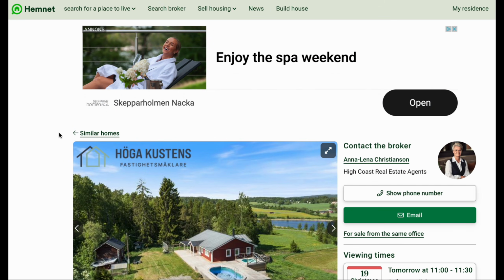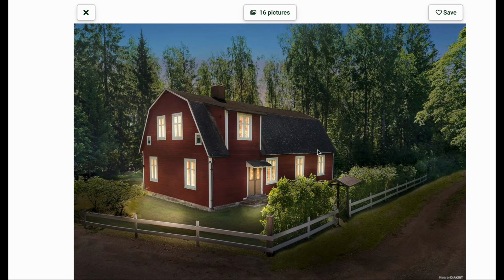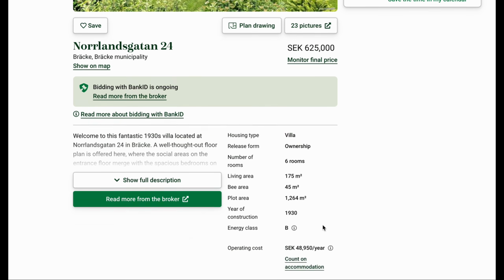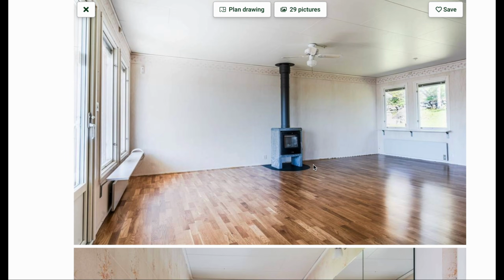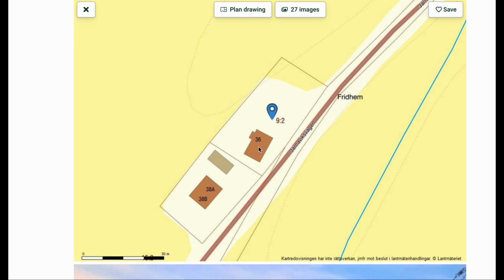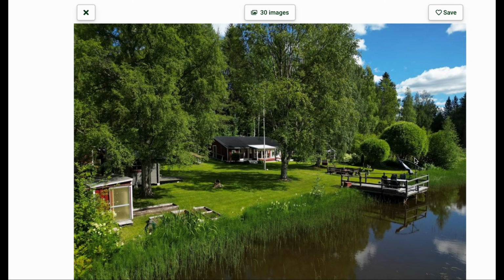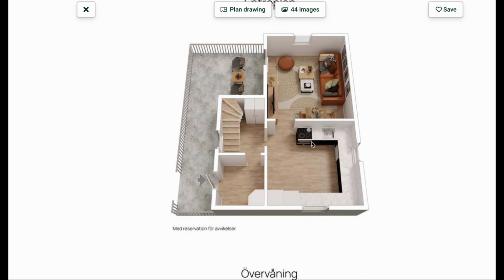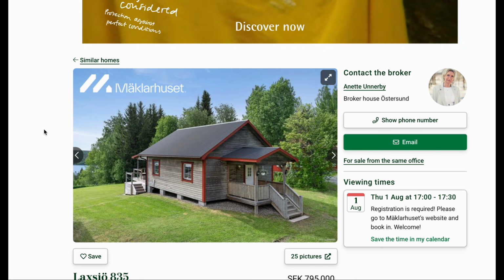Beautiful Houses under $100000 in Sweden (from the North to the South) | Cheap Properties in Sweden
🇸🇪 In this video, I explore some incredibly affordable houses across Sweden, from the picturesque North to the charming middle regions and the beautiful South. Join me as I uncover hidden gems and great deals for anyone looking to buy a home in Sweden without breaking the bank!